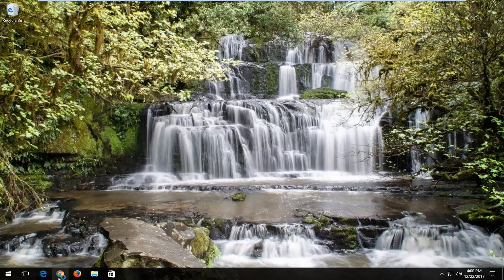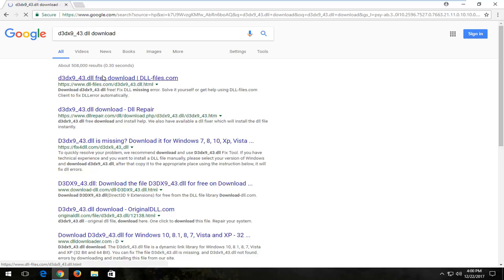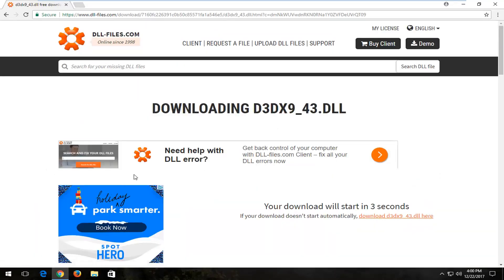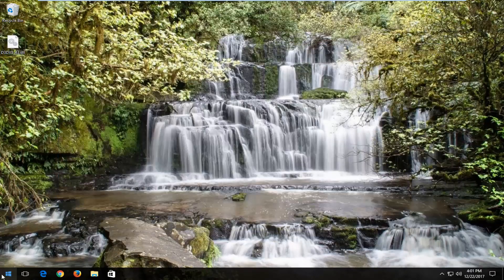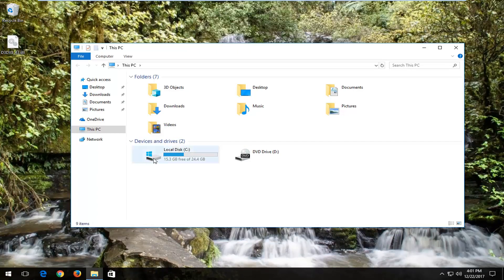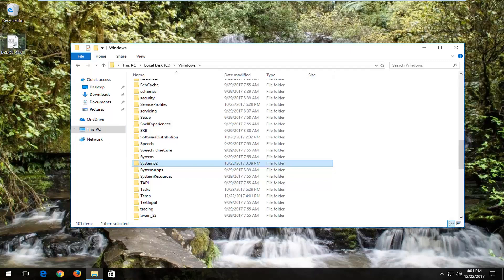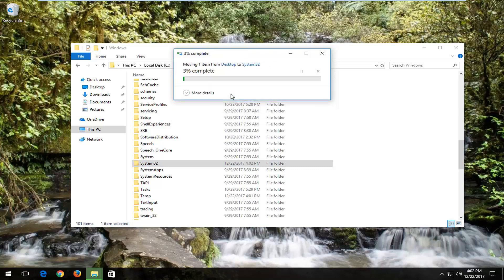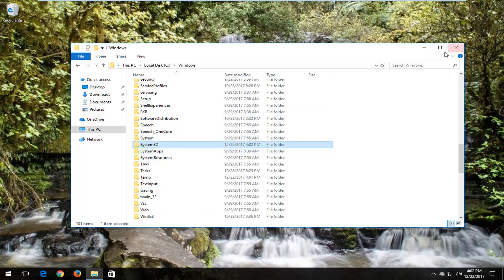How to fix d3dx9_43.dll missing error in Windows 7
D3dx9_43.dll errors arise from a problem with Microsoft DirectX.

The d3dx9_43.dll file is one of many files contained in the DirectX software collection. Since DirectX is employed by most Windows based games and advanced graphics programs, d3dx9_43 DLL errors usually show up only when you use these programs.

There are many ways d3dx9_43.dll errors can show up on your PC. Here are several of the more common specific d3dx9_43.dll error messages you might see:

D3dx9_43.DLL Not Found
The file d3dx9_43.dll is missing
File d3dx9_43.dll not found
D3dx9_43.dll not found. Reinstalling might help fix this.

A variety of DirectX errors that relate to missing DLL files are quite common in Windows 10.

Users that experienced them, have reported that issue emerges straight after they start a game or similar application.

One common error is followed by the prompt that informs users about the d3dx9_43.dll file that’s missing.